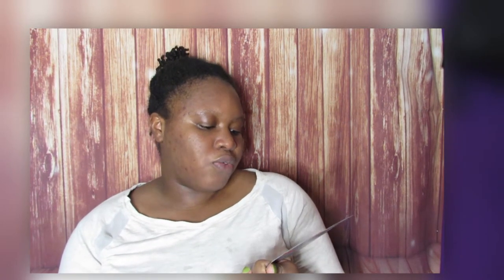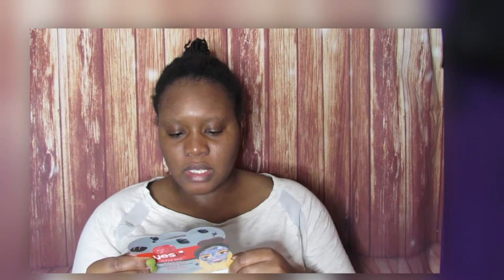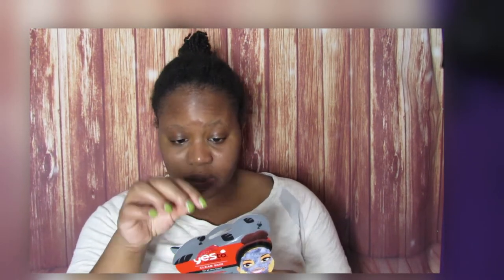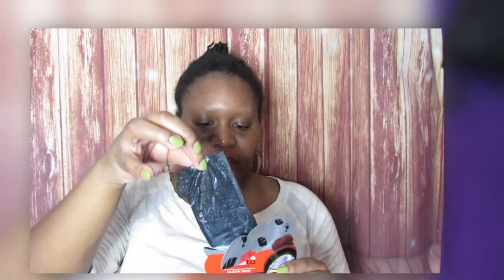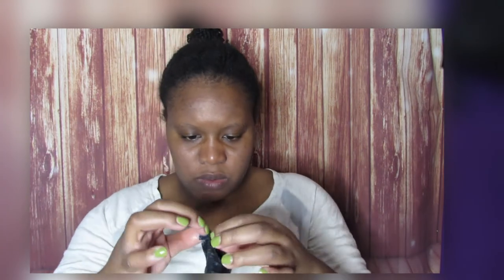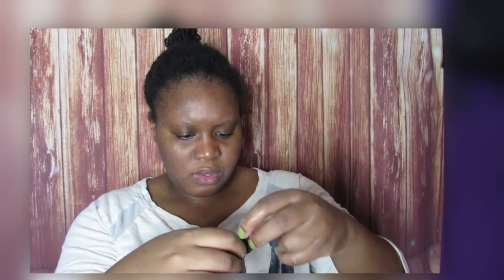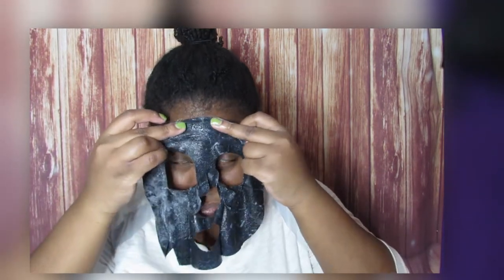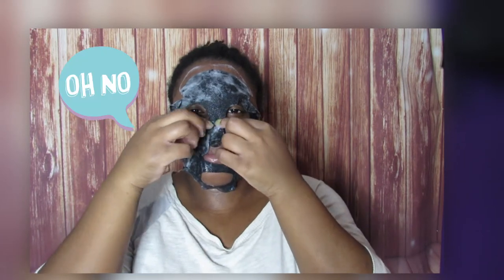Yes To Tomatoes Anti-Pollution Detoxifying Charcoal Mask| First Impression| Natural As Abby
PRODUCT LINKS
Yes To Tomatoes Anti-Pollution Detoxifying Bubble Paper Mask

Hair Type:(Type 4A/4B)
Porosity: High Porosity
Texture: Fine

WANT TO SEND ME STUFF TO REVIEW:(PLEASE ONLY HAIR, SKINCARE, MAKEUP)